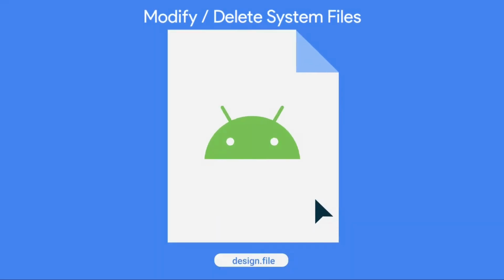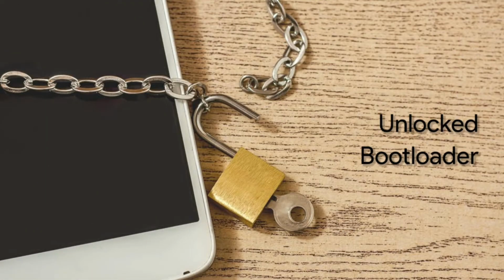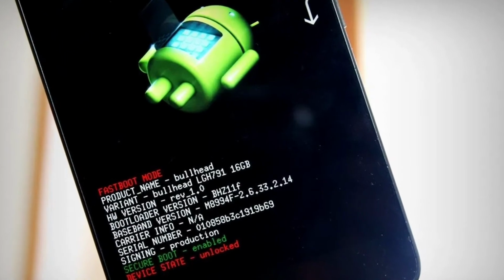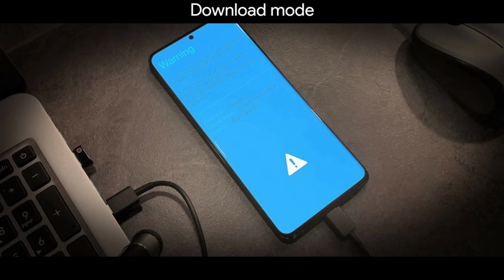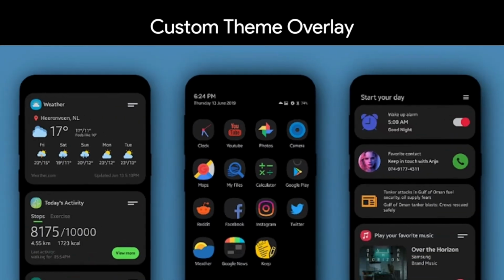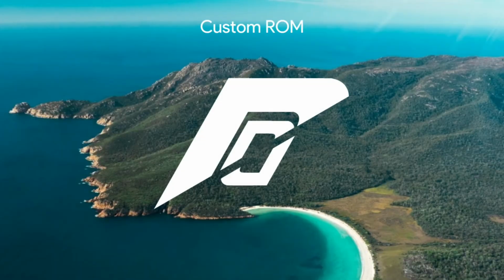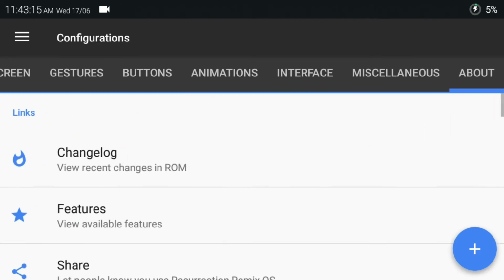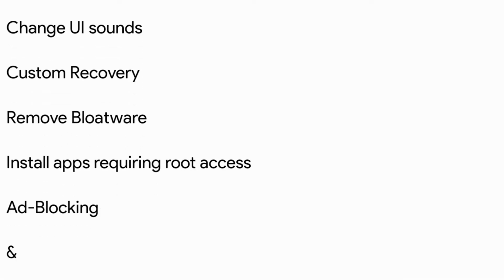What is Root(Android)? | How to root? | Merits and Demerits of Rooting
Exult Tech aims at Exploring the Ultimate World of Technology. This channel consists of Productive Apps review, Android & Windows Tips and Tricks, Programming Tutorials, Developer Level Tutorial Videos,  etc.